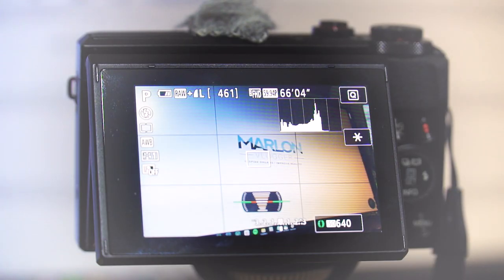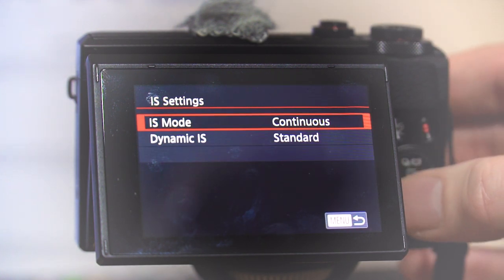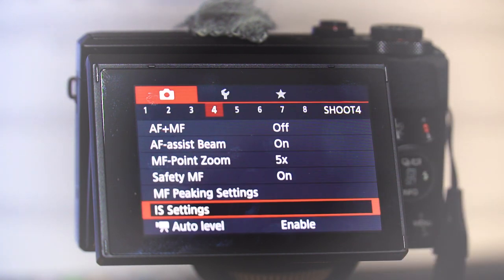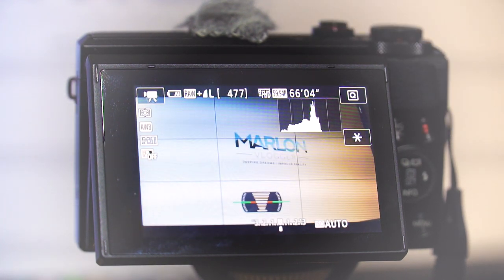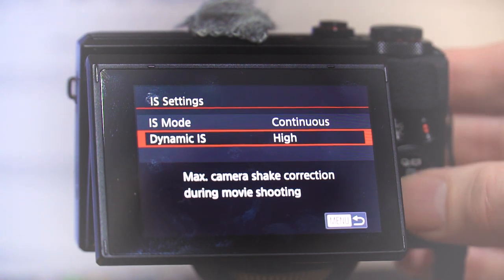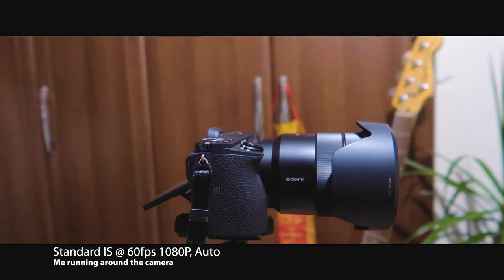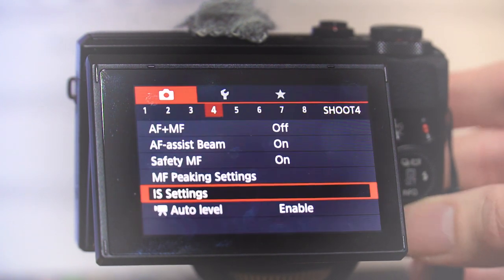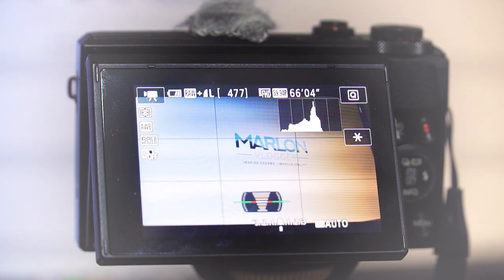Best Image Stabilisation Modes | CANON G7X Mark II & Mark III Camera [Tutorial]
How to get Gimbal style Image Stabilisation on the Canon G7X Mark II or III. This is a tutorial running through how to set up the Canon G7X Settings.

I've been using the Canon Powershot  G7X mark 2 for the last 18-20 months and absolutely love it. I still use it as my main b-roll camera over the Sony A6500.

If you enjoyed the video give it a "like" and "share" so more people can enjoy it too.

► GEAR (ad)
My Main Camera
Best Vlogging Camera
Favourite Lens
Wide Angle Lens
Must Have ND Filter
Best YouTube Mic
Great Cheap lavalier Mic
Perfect Little Tripod
YouTube Studio Light Under 100

Marlon Vlogger creates videos about consumer technology, music and video gear.